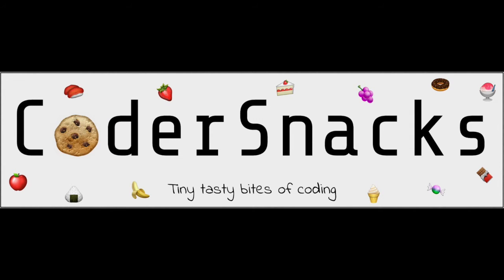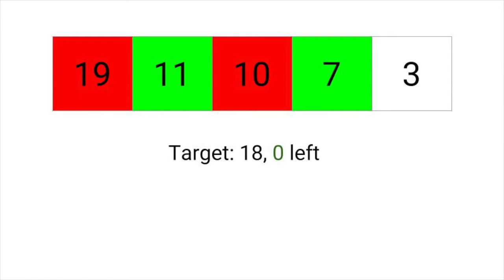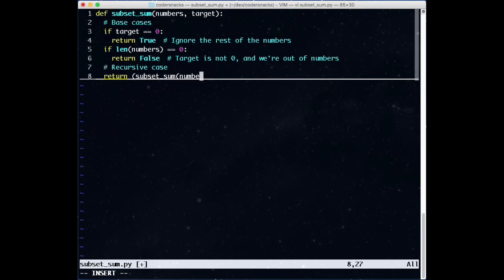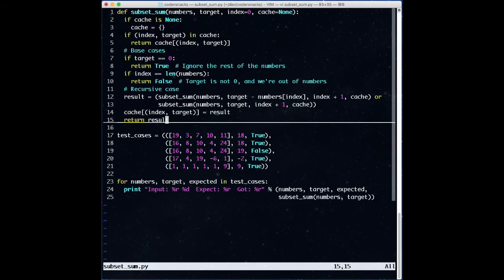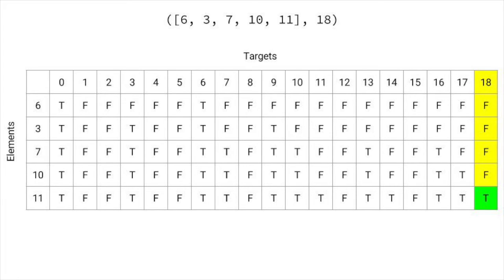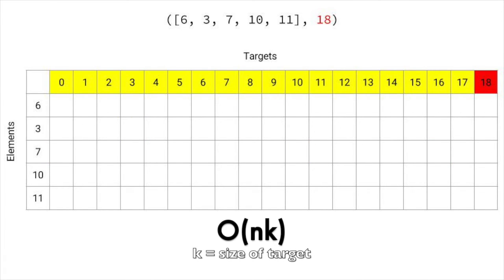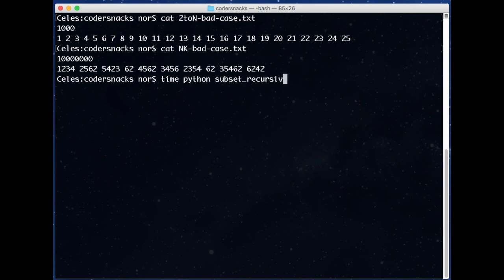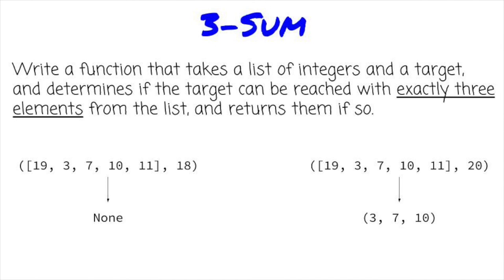007 - Subset Sum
Such video. Many S. Subsetsumsetsubsets. Wow.

Learn more about recursion, and a case where memoization is actually better than DP here!